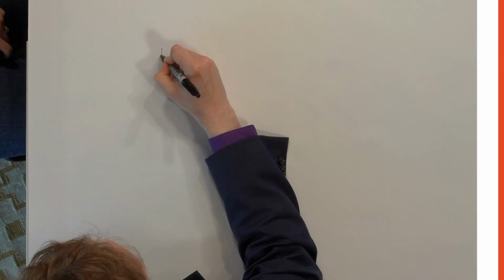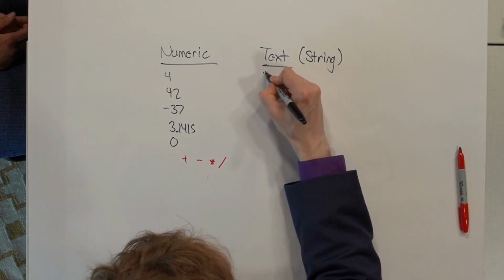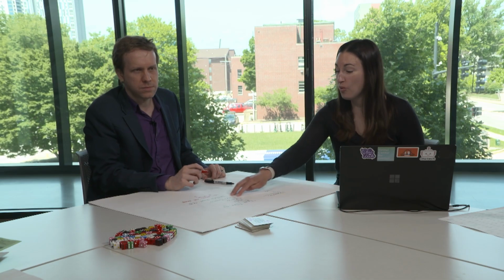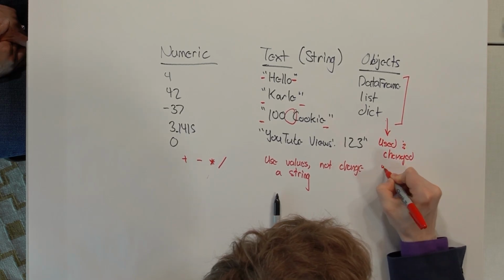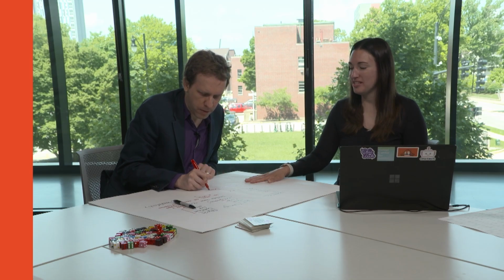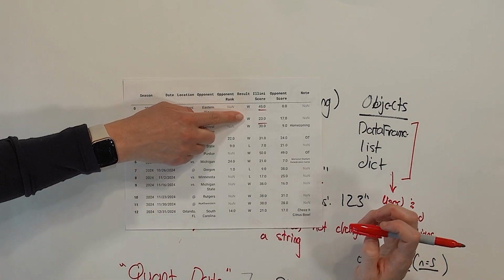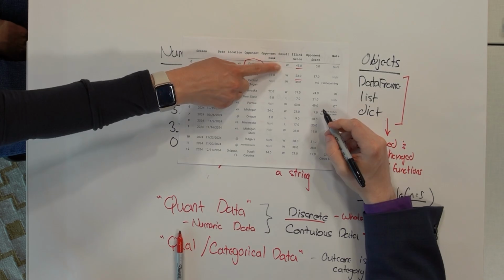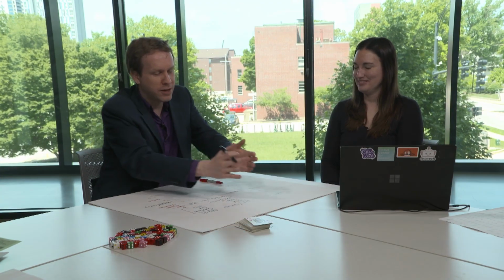Types of Data in Python - DISCOVERY at The University of Illinois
Before starting any data analysis, it is important for the data scientist to know what type of data they are working with! There are many ways to categorize data and we are going to start with the most broad type of categorization.